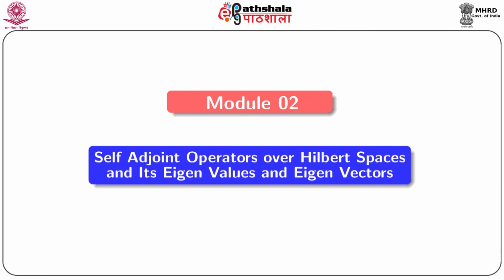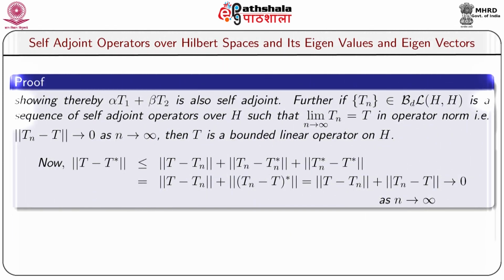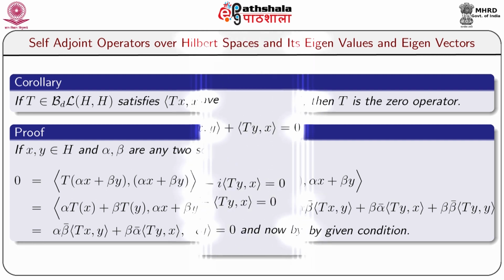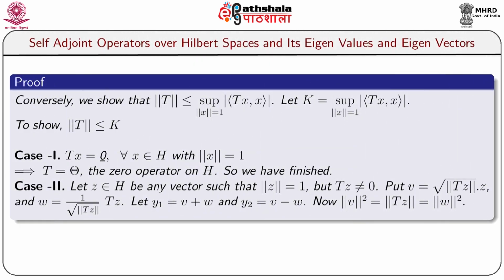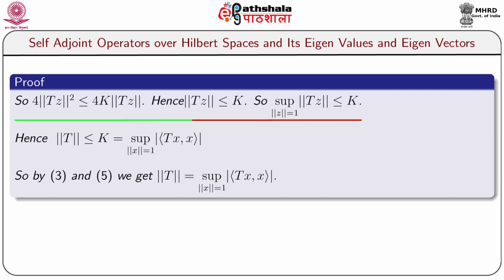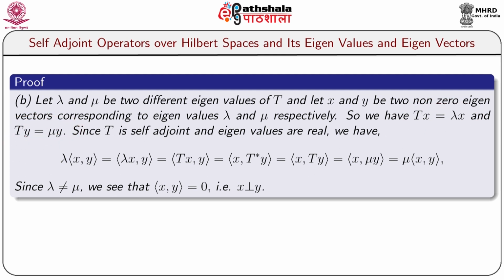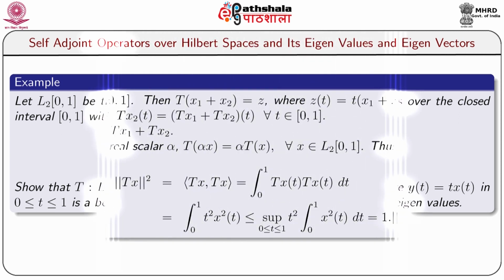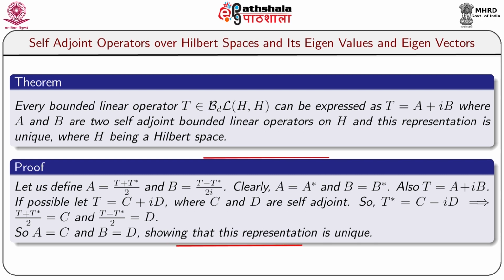Self Learning MATH C09 M33 Ch10 Mod2